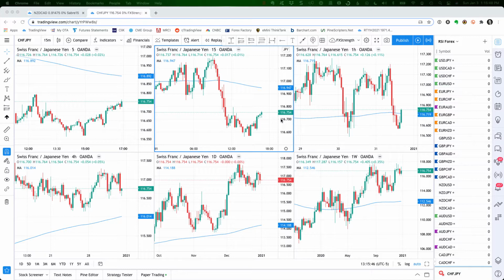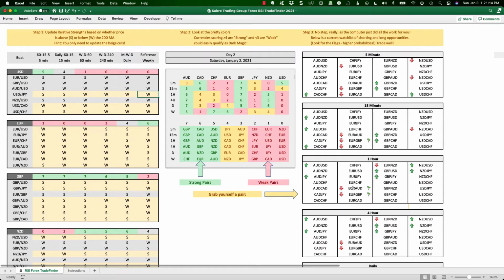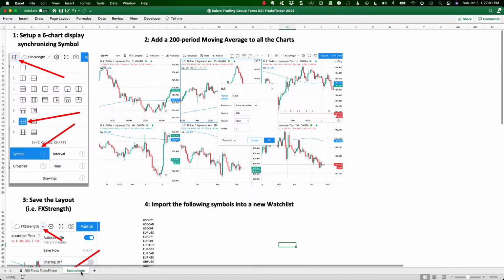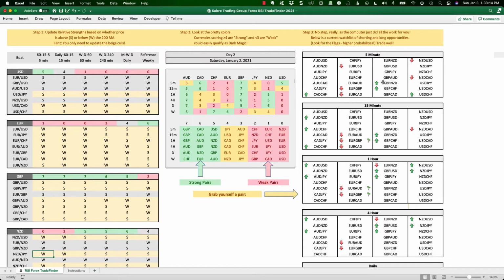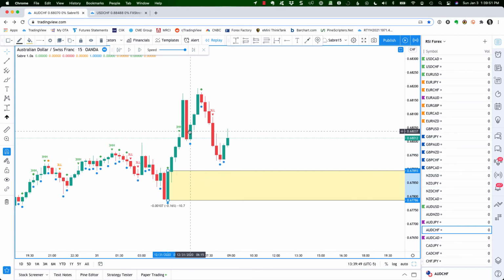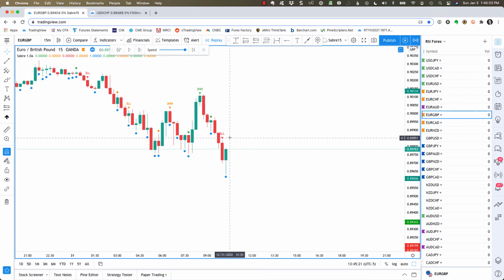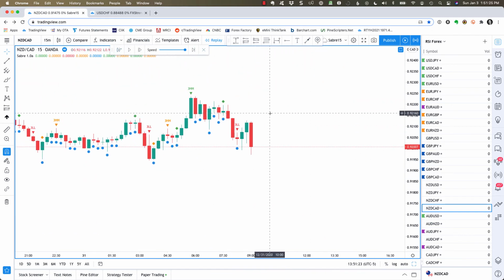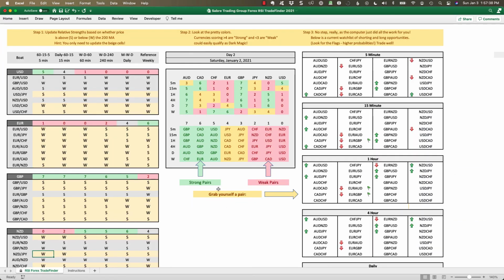Forex RSI TradeFinder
Find out how you can pit one currency against another each and every day and find trading opportunities on the most traded pairs on the most popular timeframes.

to gain access to the TradeFinder Spreadsheet, information on the Sabre Trading System and so much more!